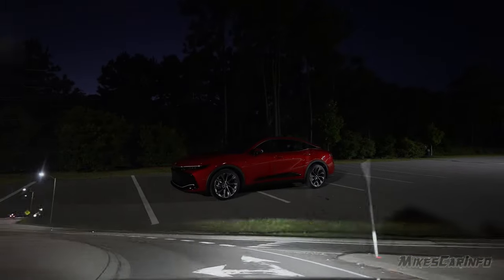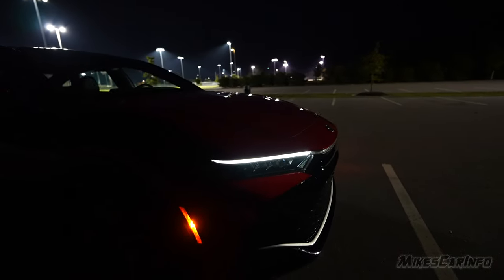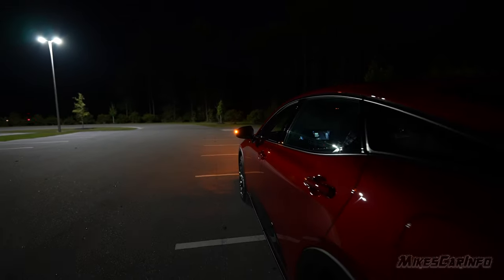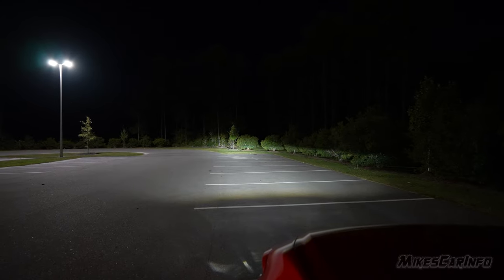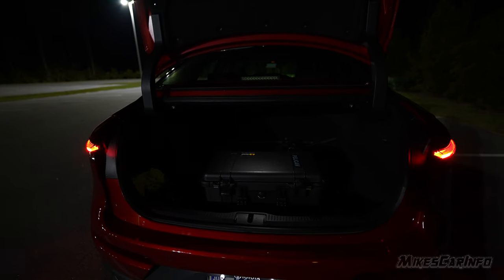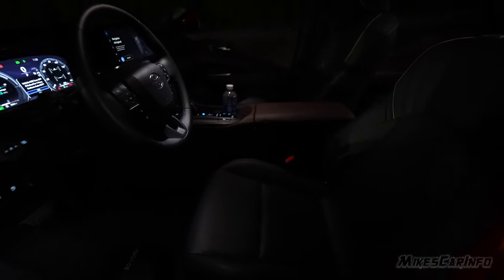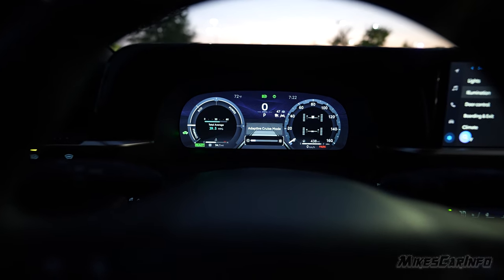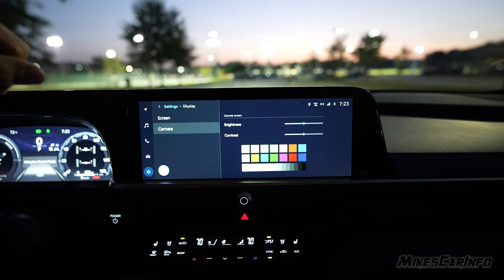👉AT NIGHT: New Toyota Crown Limited -- Interior & Exterior Lights + Night Drive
Embark on a detailed exploration of the Toyota Crown's lighting system. Discover how its full proximity key system works with the vehicle's lights, including the activation of side mirror lights that serve as approach lights. Understand the functionality of the interior lights, which turn on with the unlock button, while exterior lights remain off until manually activated.

Learn about the parking lights, featuring bright LED daytime running strips, and assess their brightness and potential for being mistaken as headlights. Observe the amber front and red rear side markers, as well as the stylish red tail lights that almost span the vehicle's width.

Examine the turn signals' design and effectiveness, both in the front and on the side mirrors, and the distinct red rear turn signals. Join me as I test the low beams, a multi-projector system with an auto-leveling feature, and their cutoff point.

Experience the difference with the high beams, where an additional light enhances the beam, and assess their effectiveness in various driving conditions.

Discover the shortcomings of the trunk lighting, with a dim central light inadequately illuminating the cargo area. Learn about the vehicle's interior lighting, including backlit buttons, ambient lights, and reading lights, and how they perform in different settings.

See how the Toyota Crown handles visibility challenges on the road, especially with its automatic high beam feature and auto-leveling system. Gain insights into the performance of both low and high beams, understanding their effectiveness and areas where improvements could be beneficial.

Whether you're a Toyota enthusiast or considering a new Crown, this video offers a comprehensive review of the vehicle's lighting system, providing a balanced perspective on its strengths and weaknesses.